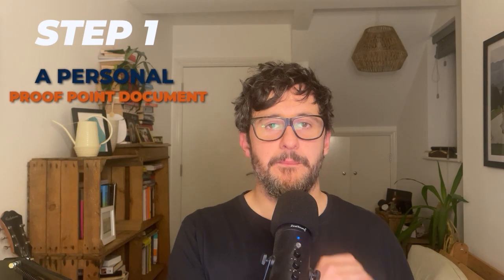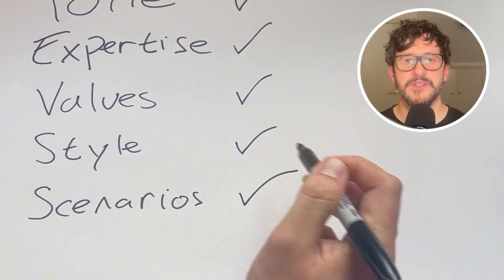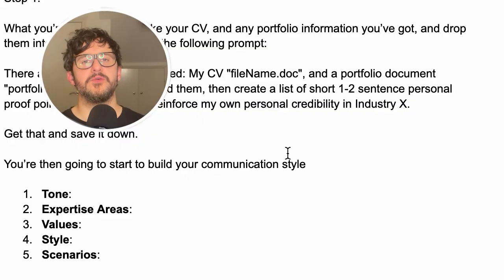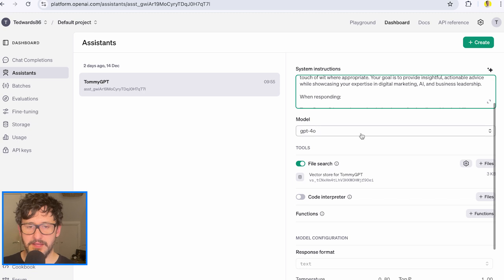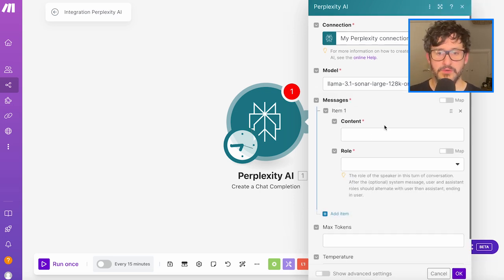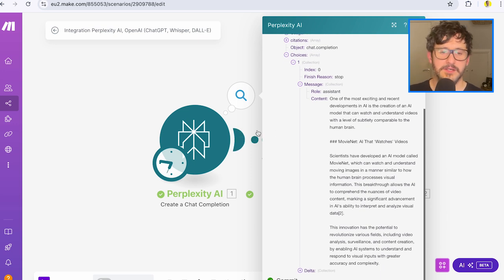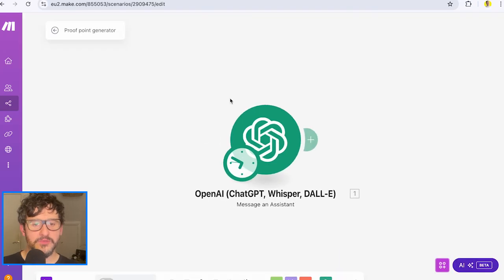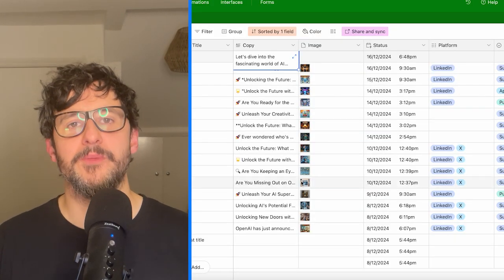I cloned myself with AI